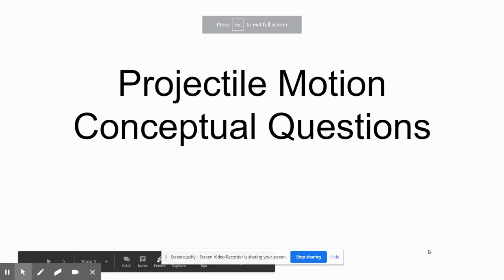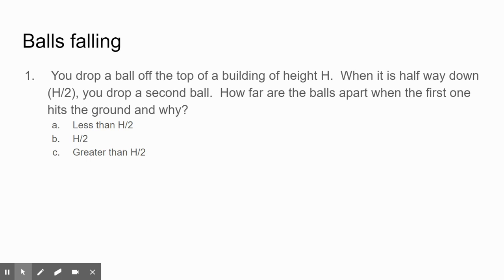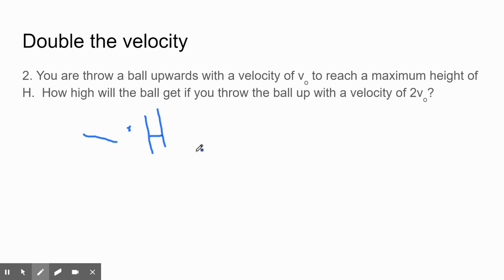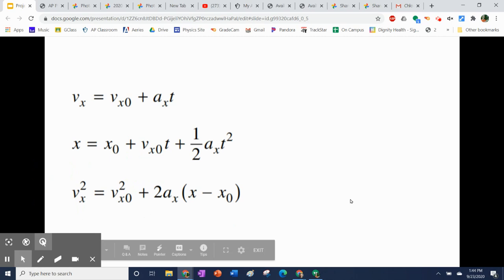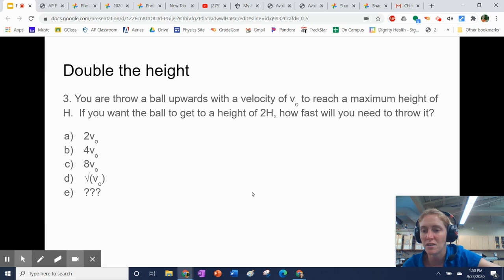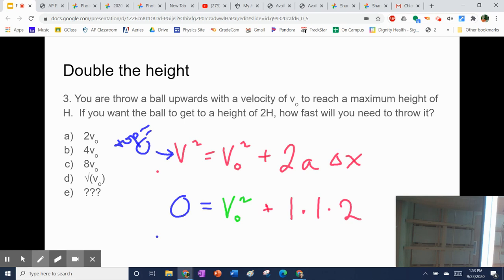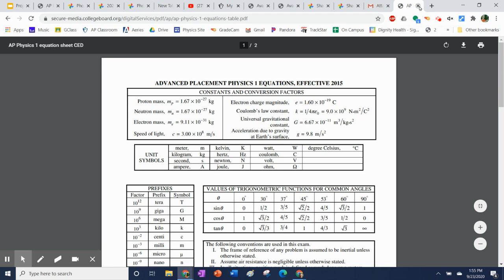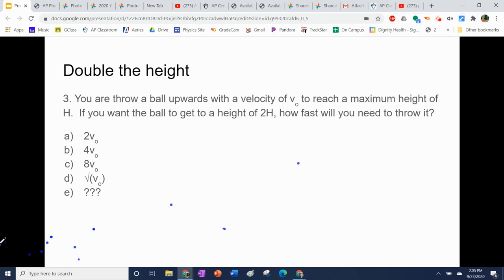Projectile Motion Conceptual Questions Part 1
This recording was taken during class. I apologize I never had time to go back and make a new video!